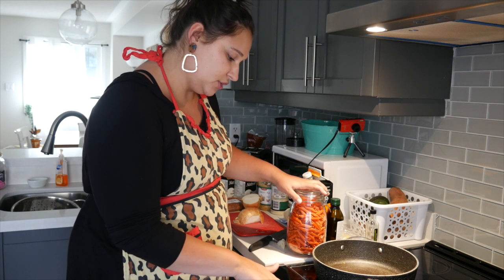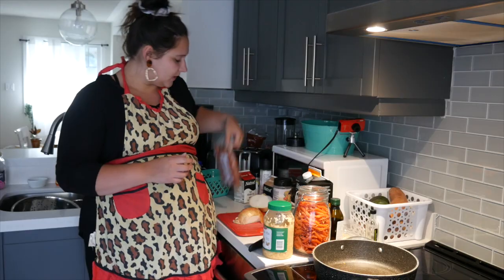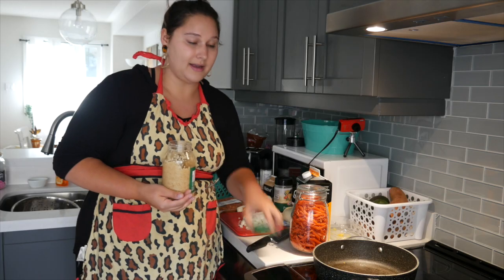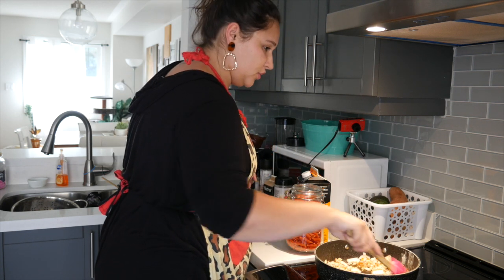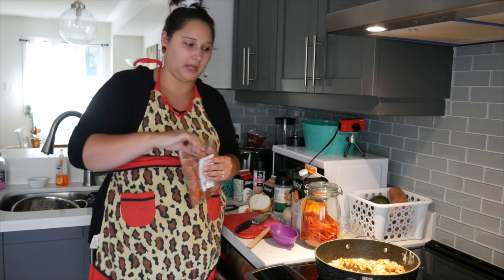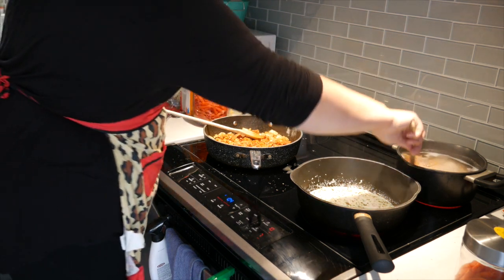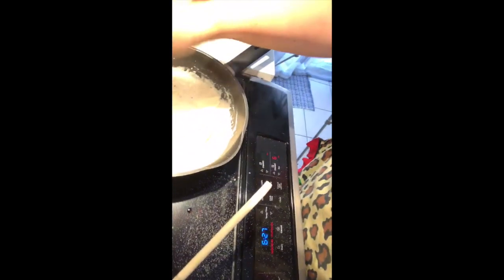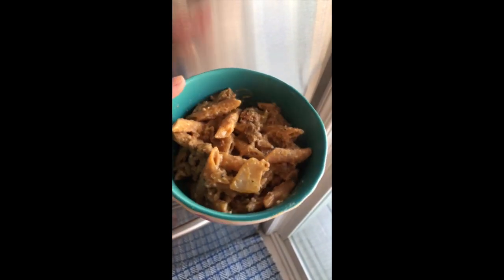Red Lentil Penne with White Sauce Recipe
Featuring the pregnant belly

Music Instagram: jessicasalvomusic